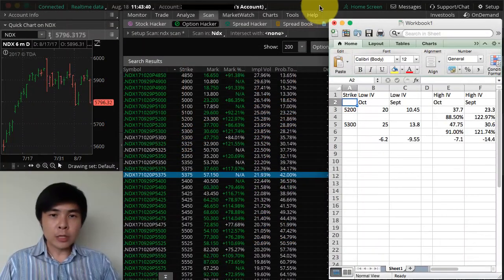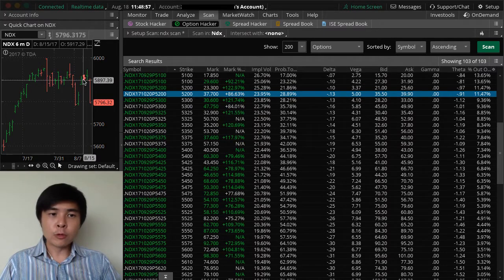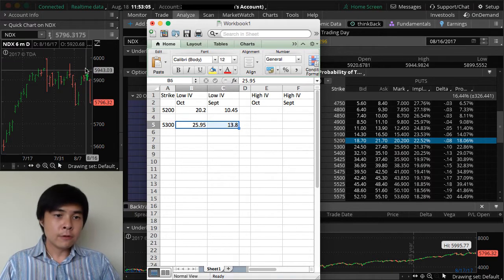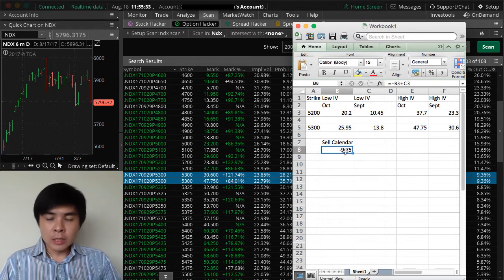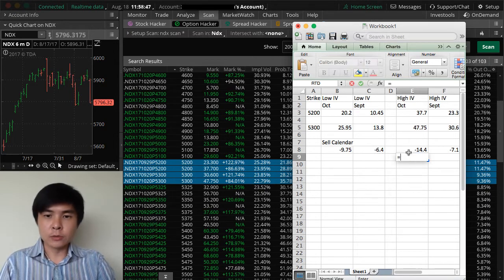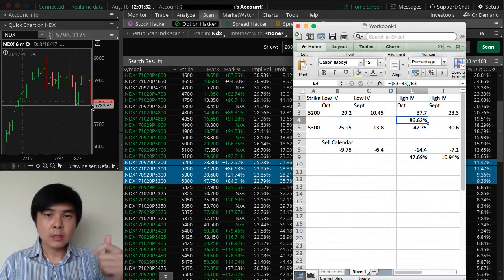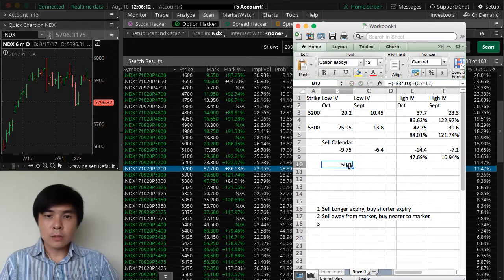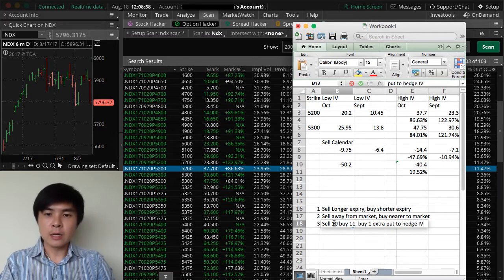Sell Calendar Spread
Selling calendar spread can be risky unless the trade is able to withstand bearish trend. Watch this selling calendar spread options strategy that protects against market downward movement.

for more safe options trading.